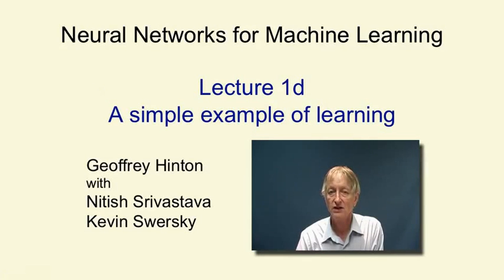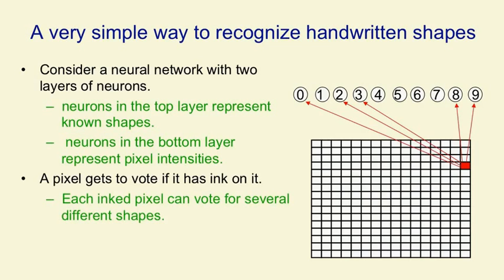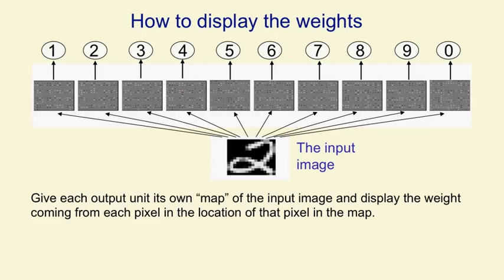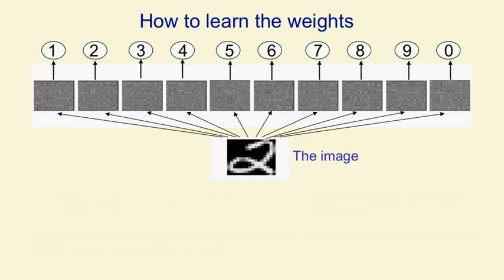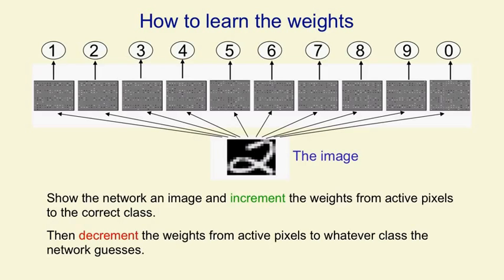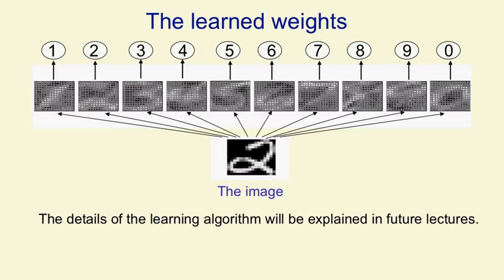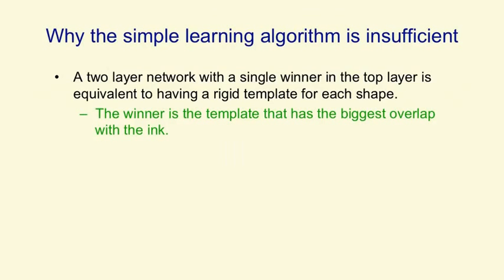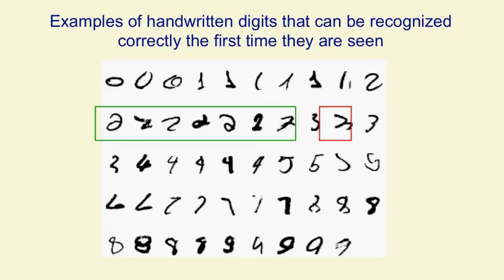Lecture 1.4 — A simple example of learning [Neural Networks for Machine Learning]